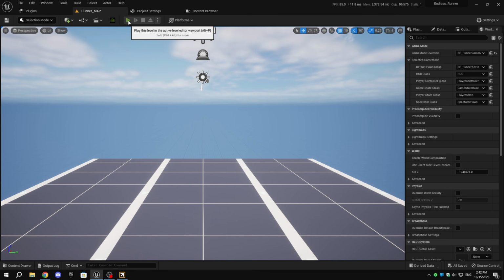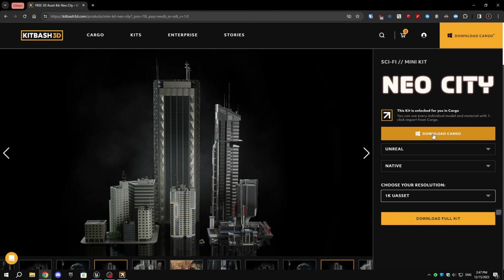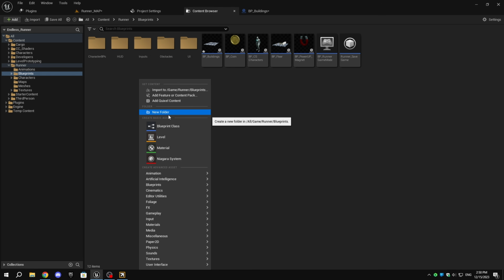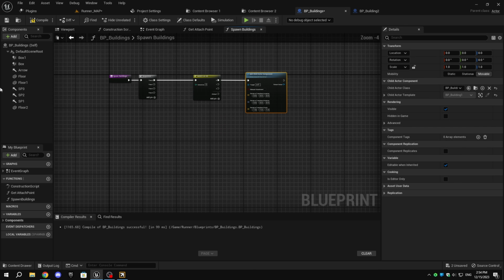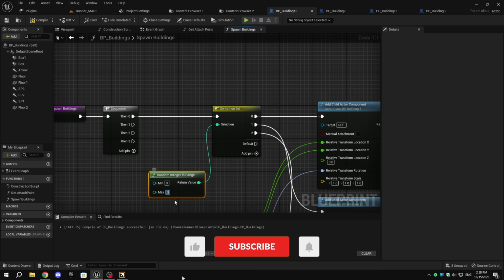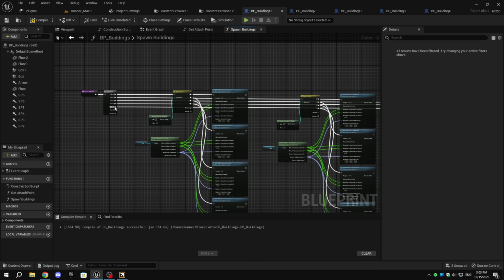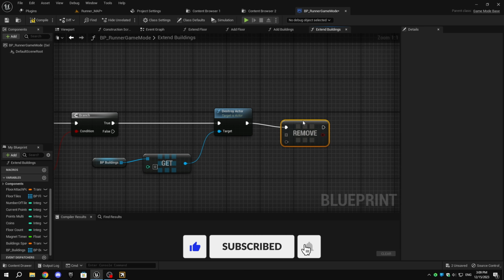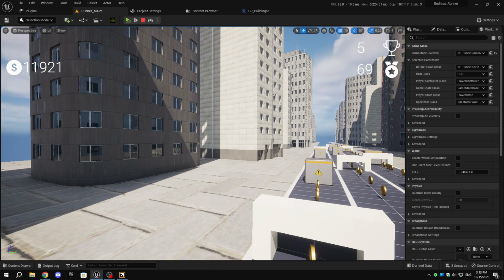Unreal Engine 5.1 Endless Runner Tutorial - Part 15: Adding Skyline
Welcome back to part 15 of our tutorial series for creating an Endless Runner game in Unreal Engine 5.1! In this video, we'll show you how to Spawn Buildings endlessly in Game.

Note: Before using any of the assets, please make sure to read the Readme file provided.

Note: The project files are constantly updated to reflect the latest tutorial in the series.

Help me make more content by donating!

-- Timestamps --
00:00  Disclaimer
00:15  Intro
00:34  Creating Blueprint to Spawn Buildings
04:04  Importing Buildings
06:00  Adding Spawn Points
07:20  Creating Building Blueprints
10:00  Trying to Spawn Buildings
10:35  Mistake
11:05  continuation of Trying to Spawn Building
13:04  Creating another Building Blueprint
14:30  Spawning Building Variations
15:55  Spawning Buildings at Multiple Spawn Points
18:50  Making the Buildings Spawn Endlessly in Level
24:15  Fixing the Spawning of Building Tiles
25:28  Final Gameplay
25:53  Outro

// Ignore the tags below. They are provided for reference purposes only.